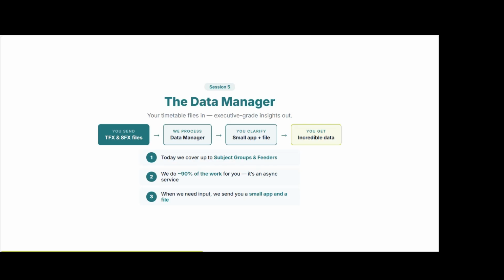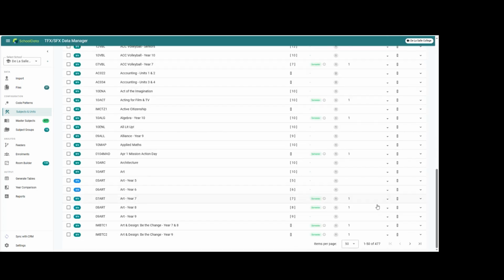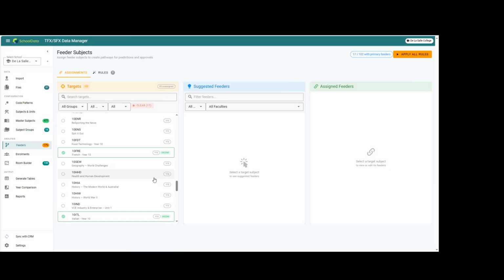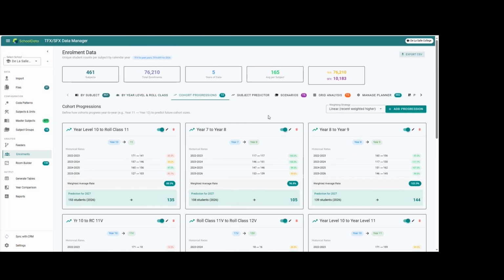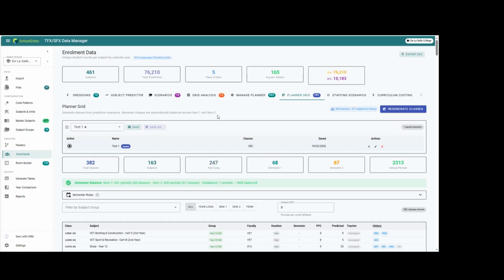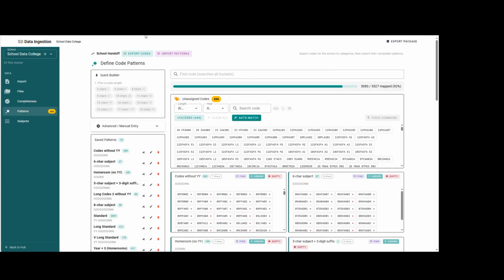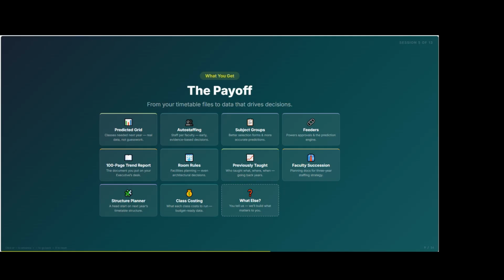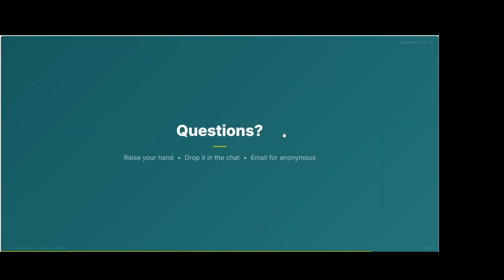Webinar 5 recap - Subject Groups and Feeders